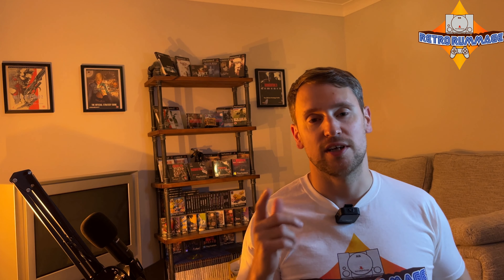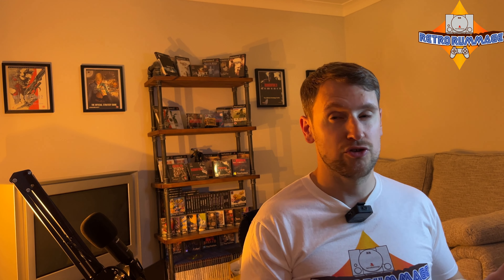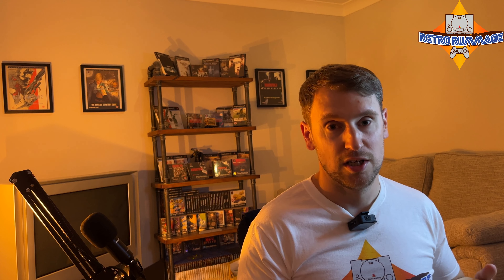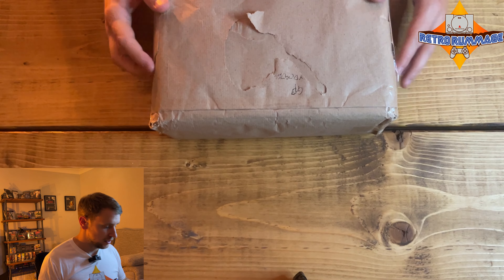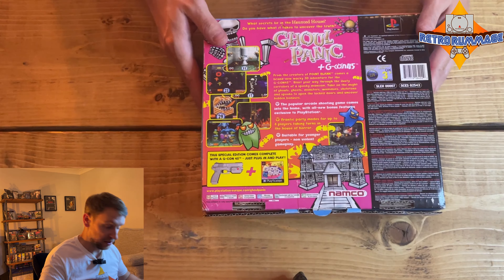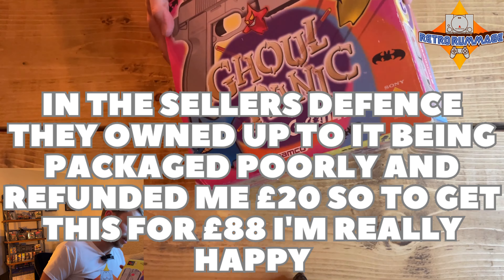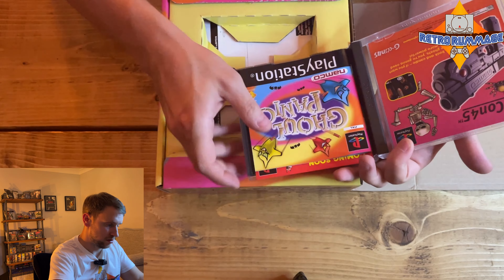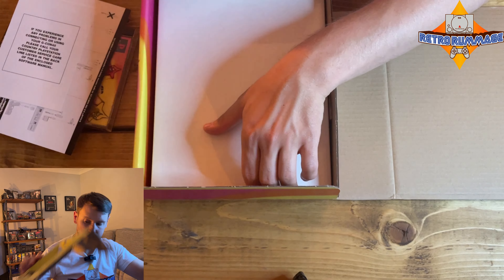GOODIES For The Game Room! PS1 Accessories!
My Ebay

Thomas Edwards, 35 Wolseley Road, Stoke on Trent, ST4 5BG